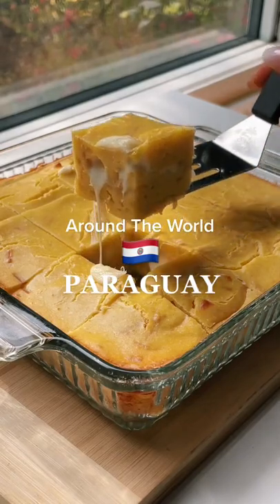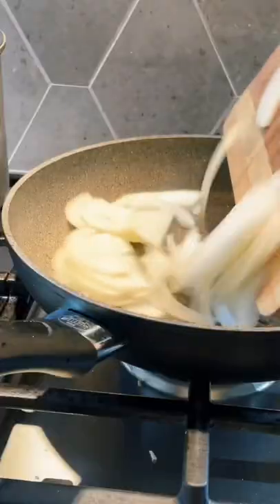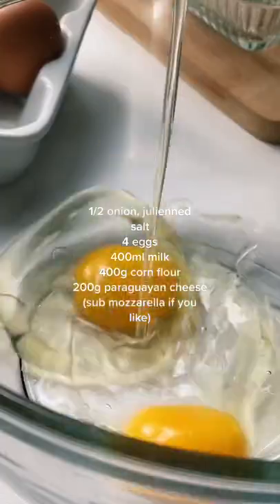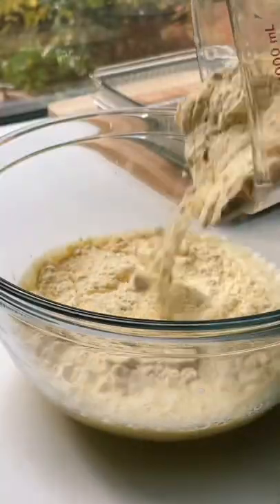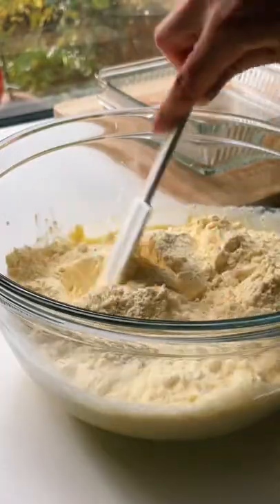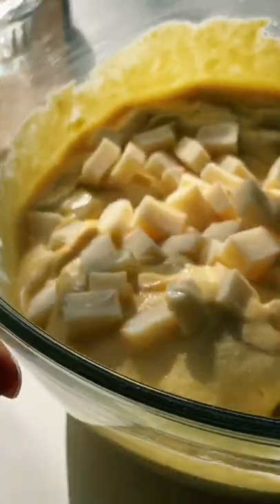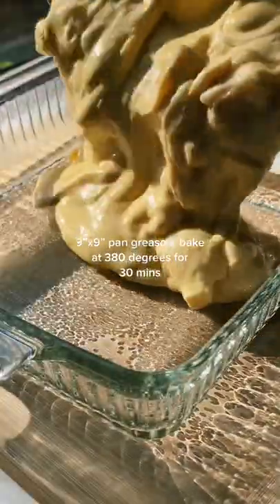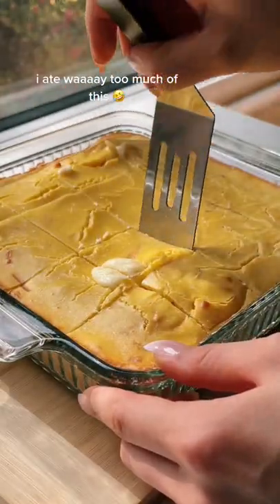Sopa Paraguaya tiktok elanneboake